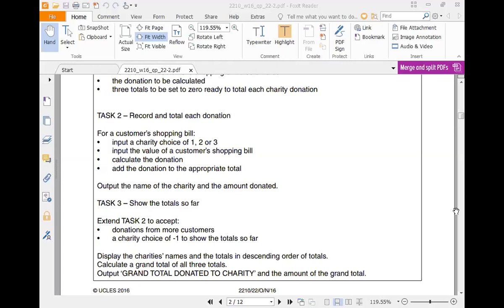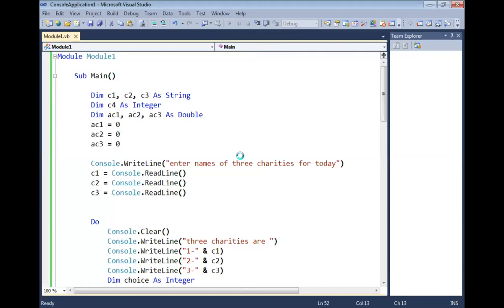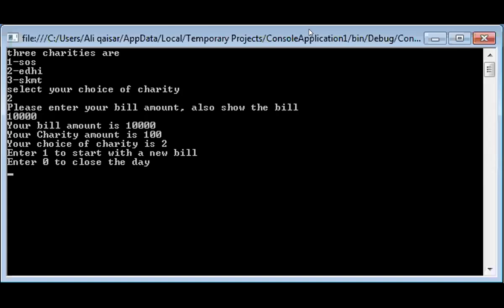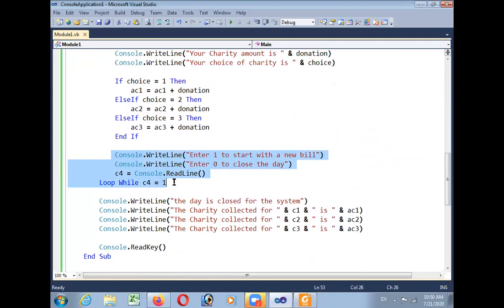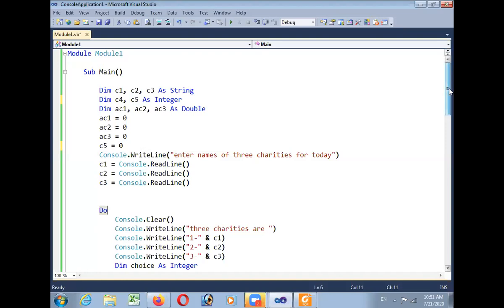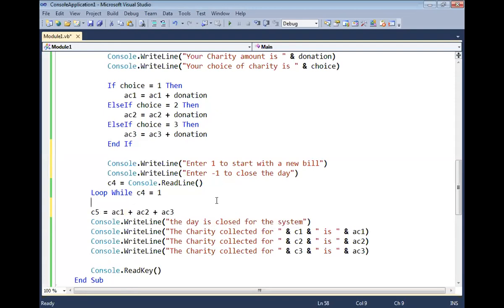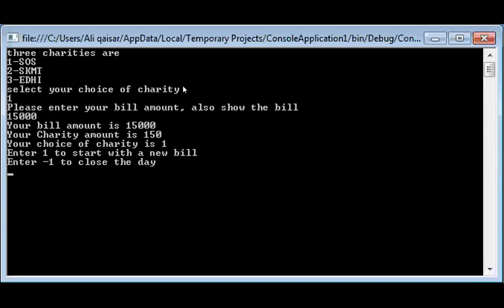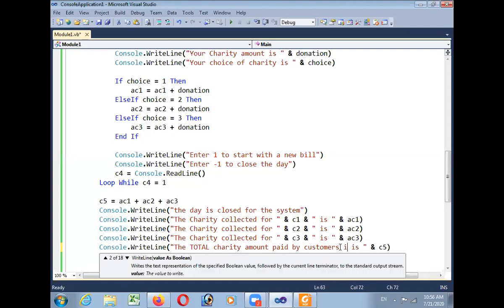21/07 COMPUTER OIII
PRM
OCT-NOV 2016
SOLVED
COMPUTER SCIENCE
O LEVELS